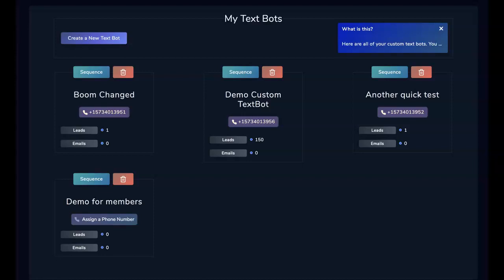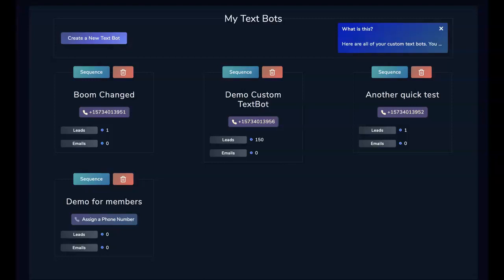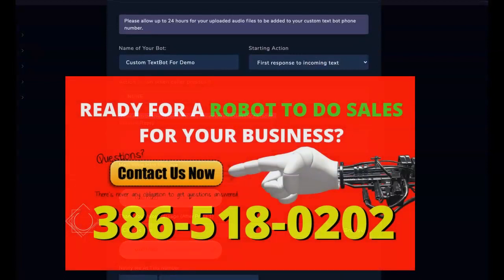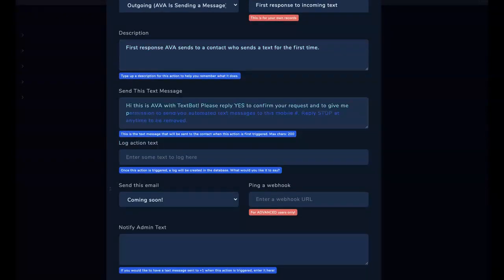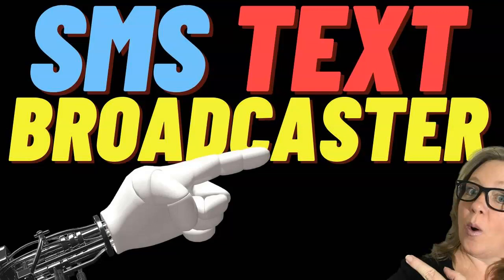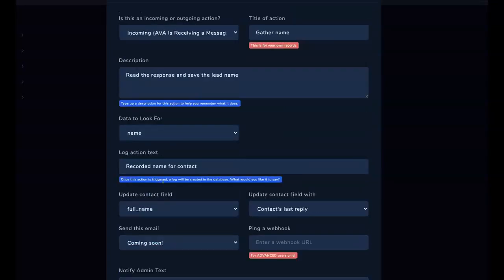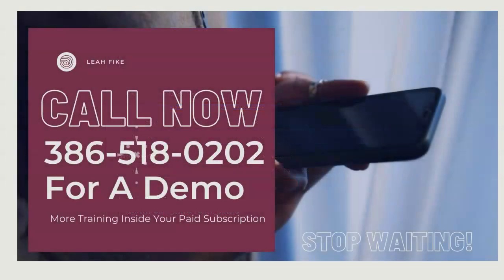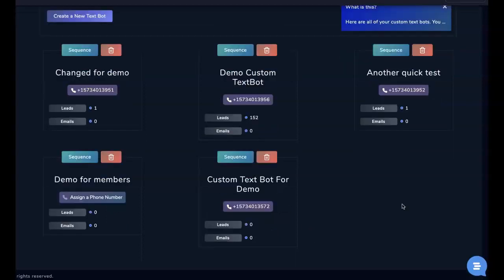Textbot Keyword Training | Unlimited Keywords With Textbot AVA + Plus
Today on Whatever Call Me were going to learn about

Any sales figures stated in my videos are my personal results. Please understand that my results are not typical. I'm not implying that you'll duplicate them (or do anything for that matter.) I have the benefit of practicing direct response marketing since 2013 and have an established following as a result. The average person who follows any "how to" video or buys any information gets little to no results. I'm using these references for example purposes only. Your results will vary and depend on many factors, including but not limited to your background, experience and work ethic. All business involves risk as well as massive and consistent effort and action.